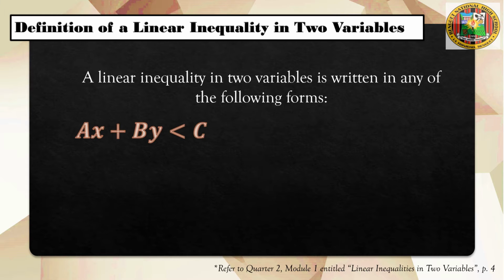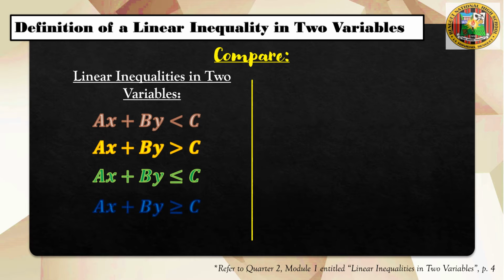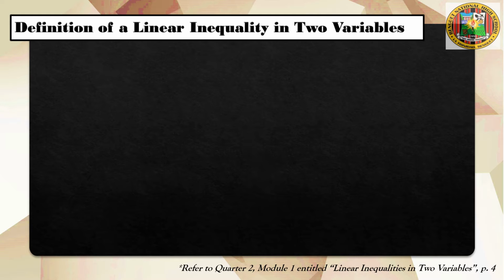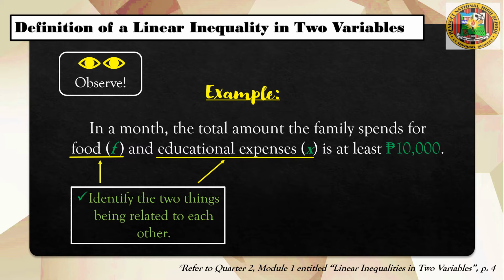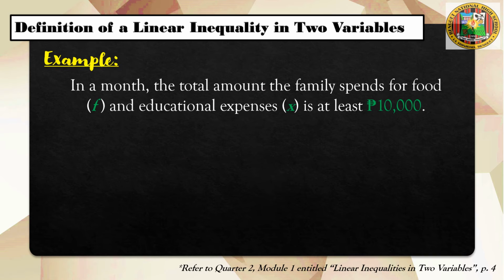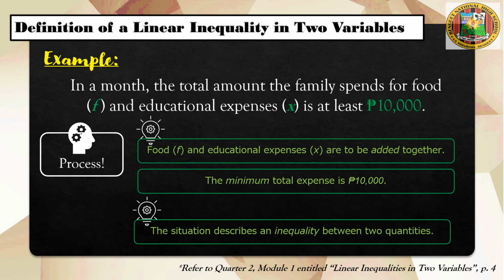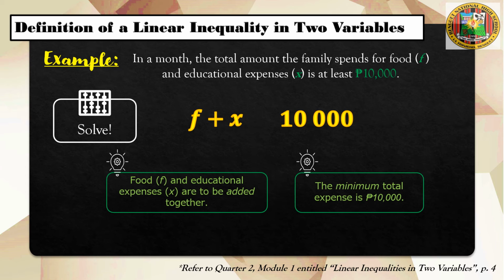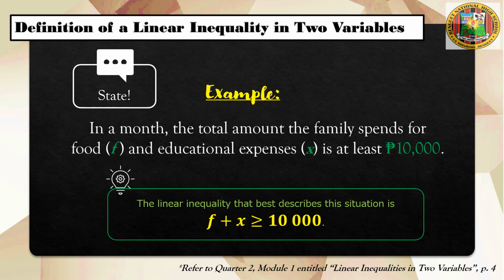Q2, W3: Linear Inequalities in Two Variables - Definition of Linear Inequality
This lesson is based on the Quarter 2, Week 1 module entitled "Linear Inequalities in Two Variables" developed by M. Balag-ey-Malanos of SDO Baguio City.
This video discusses what linear inequalities in two variables are.